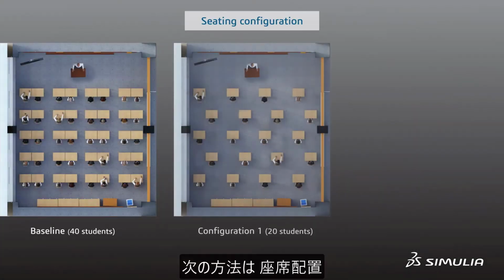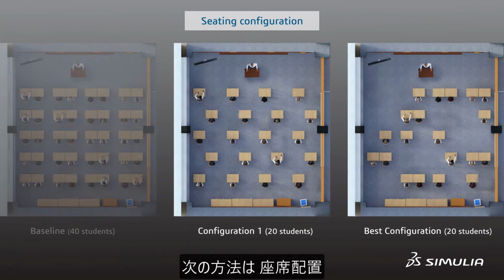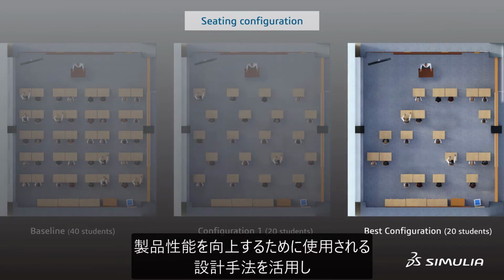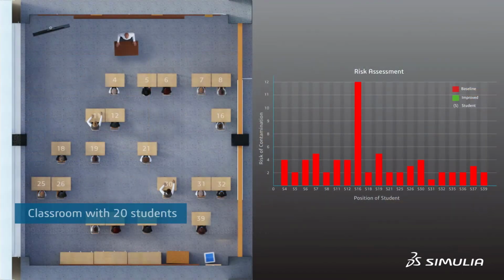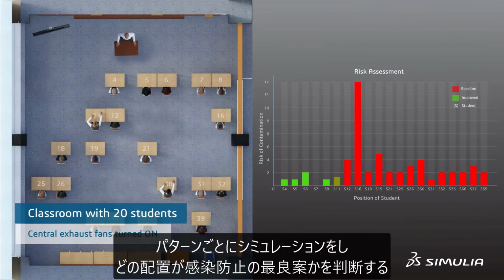教室シミュレーション－教員や生徒の学校復帰のために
新型コロナウイルス感染症のパンデミックにより世界中で10億人を超える子ども達が学習の遅れの危機にさらされる中、学校の安全な再開は世界的な優先課題の1つになっています。ダッソー・システムズは、生徒や教員の安全な授業再開を支援すべく、意匠設計の最適化に長く利用されてきたSIMULIAアプリケーションを活用し、衛生面に配慮したより安全な教室環境を実現するデザイン、レイアウト、安全対策に関する知見を提供しています。